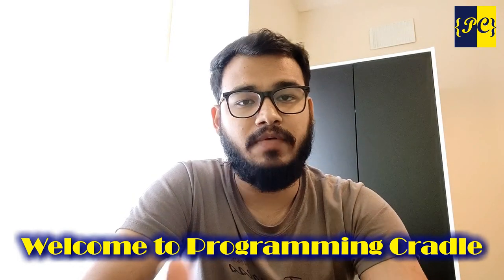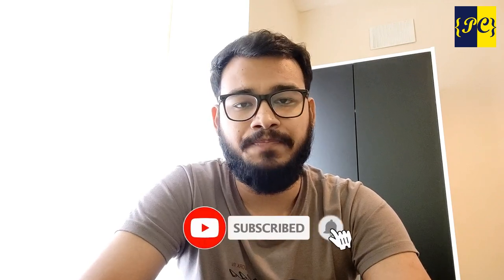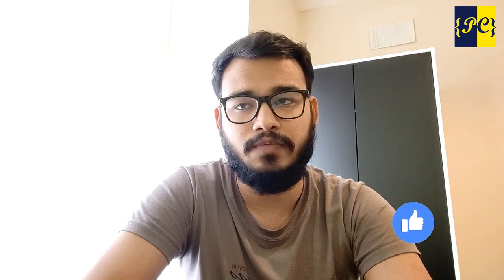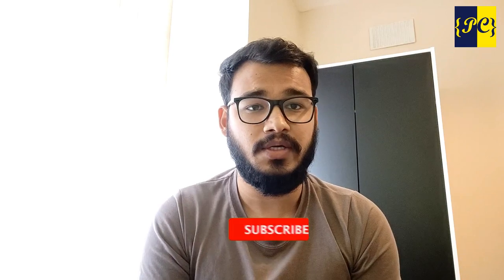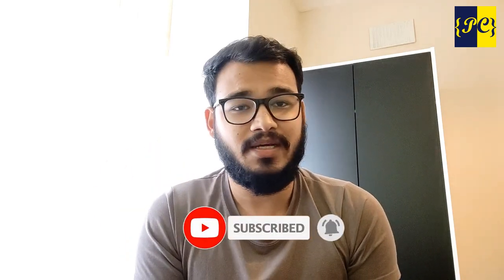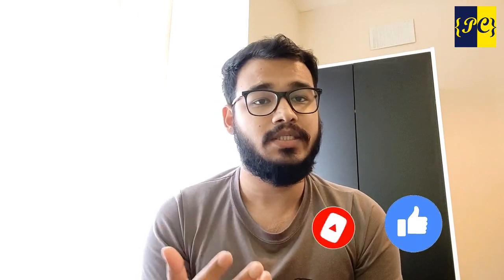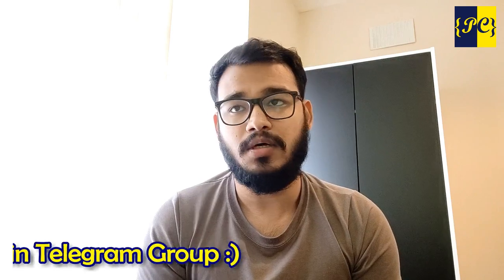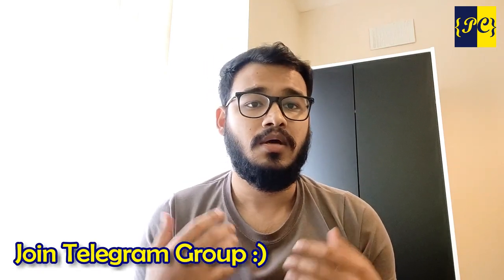I got my Biometric residence permits(BRP) Card.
Hello Everyone,
I got my BRP Card and waiting for my student card so that I can show you the inside of the university and then we can talk about various facilities.

Thanks,